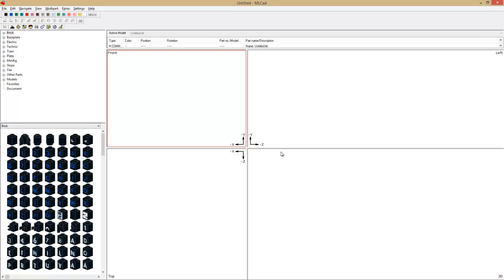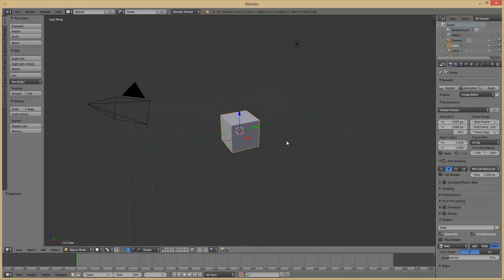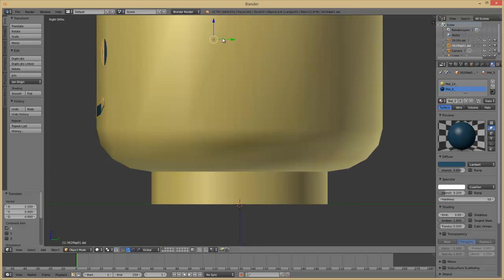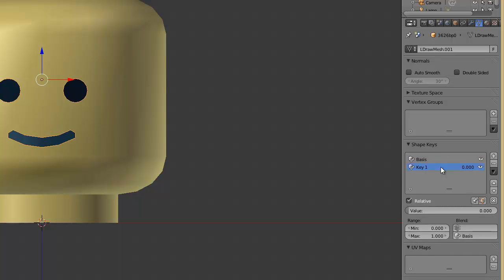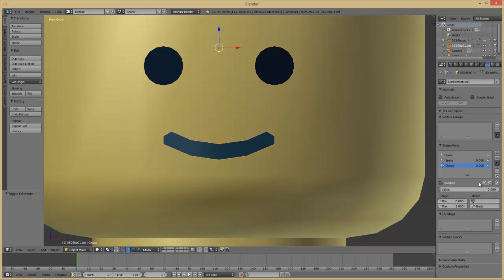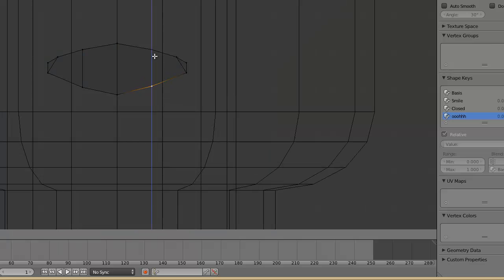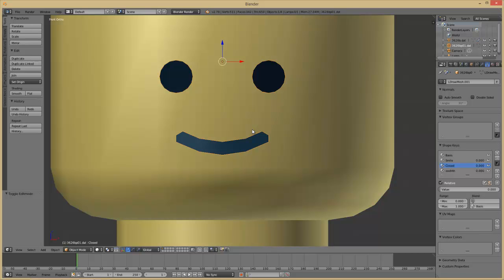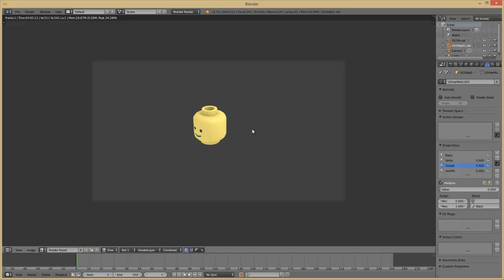LEGO Blender Tutorial - Part 11 Facial Animation Part 1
A look at my process for animating LEGO faces in Blender.

In the next tutorial I will continue this with an actual lip sync animation.